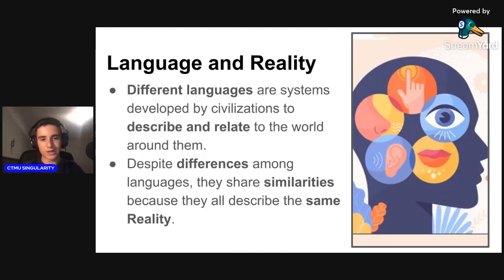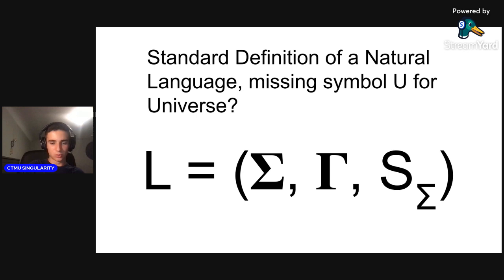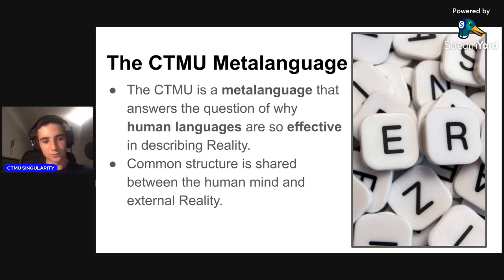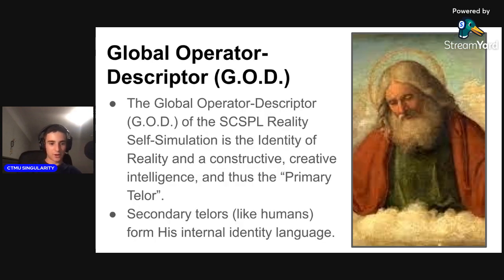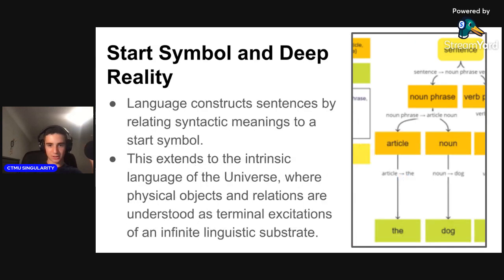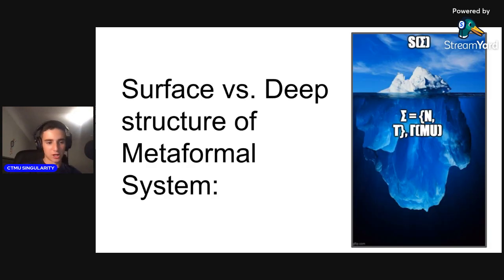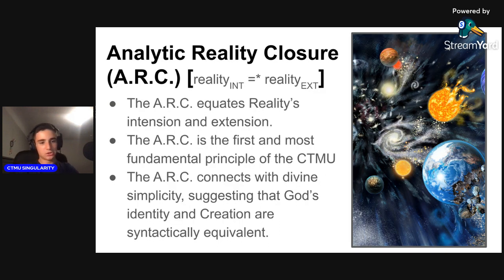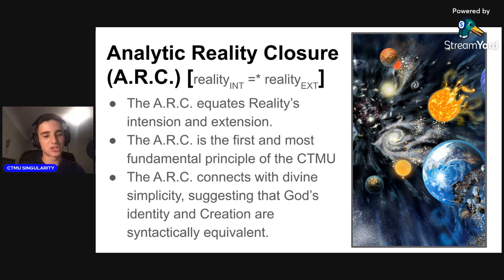CTMU, MADE SIMPLE The Metaformal System and the G.O.D Equations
I’m Tommy, exploring the Cognitive-Theoretic Model of the Universe (CTMU) to uncover deeper connections between reality, logic, and faith.

💻 My mission is to help you understand the CTMU and its potential to reshape our perspectives on life. Join us for engaging discussions at the intersection of theology, philosophy, and science.

🌐 Unlock deeper insights and a supportive community at Compatriot Academy, where we explore the profound principles of the CTMU. Connect with like-minded individuals and enhance your understanding